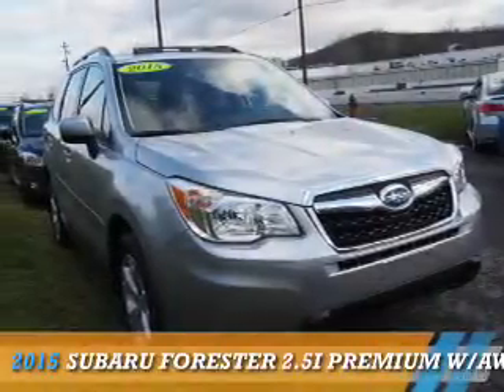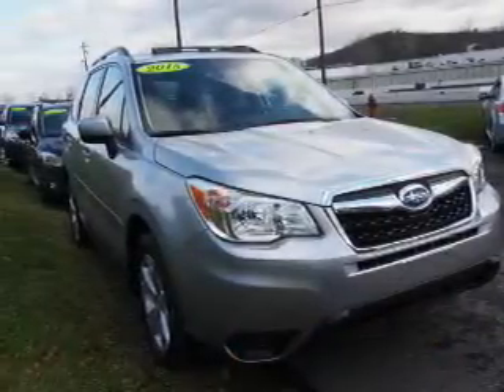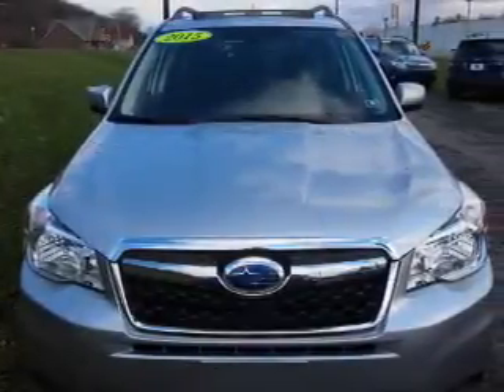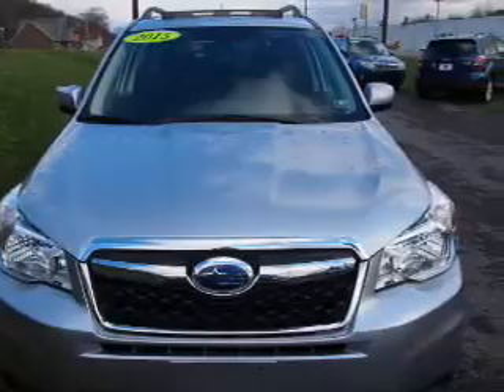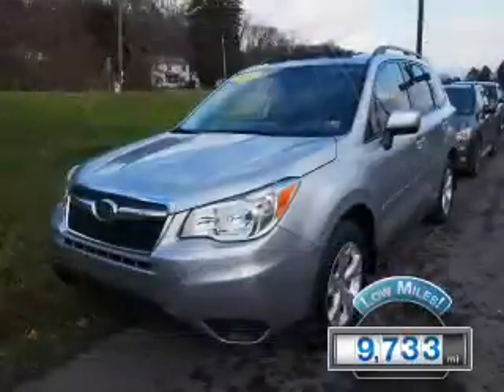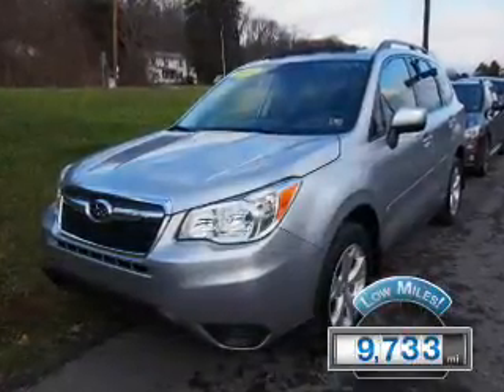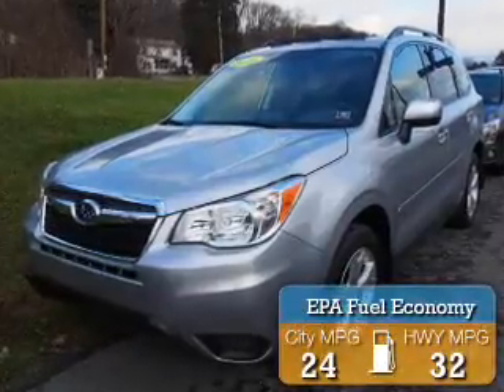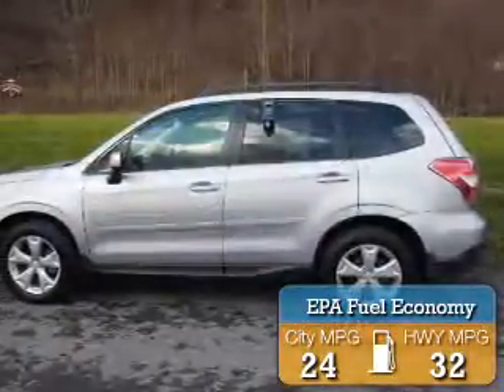2015 Subaru Forester 12152A - Northumberland PA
Year: 2015
Make: Subaru
Model: Forester
Trim: 2.5i Premium W/AWP
Engine: 2.5 liter 4 Cylindercylinder AWD
Transmission: CVT
Color: Silver
Mileage: 9770
Address:
975 Water St
Northumberland, PA 17857
VIN:JF2SJADC5FH405492